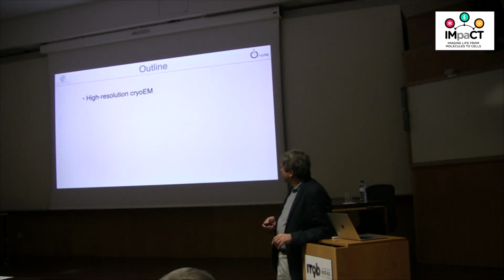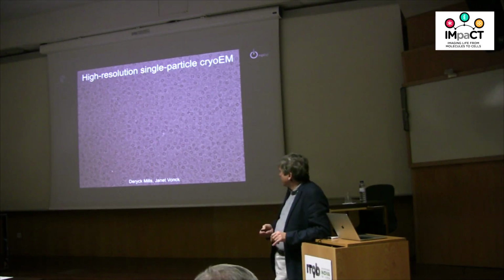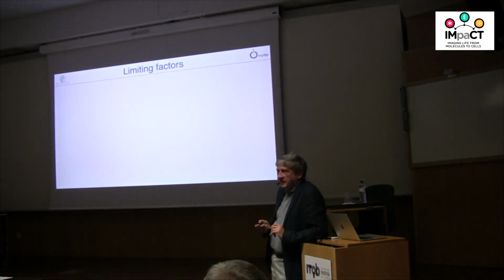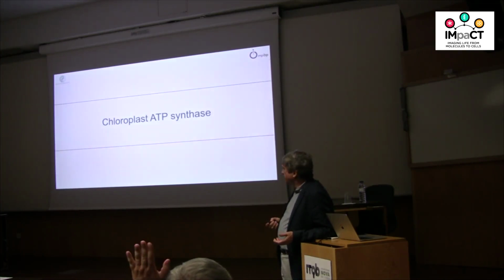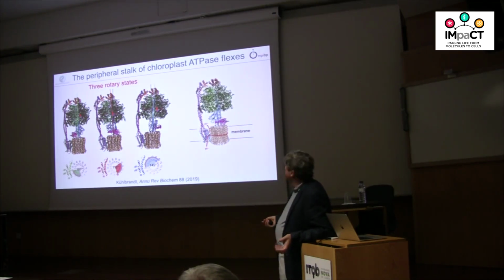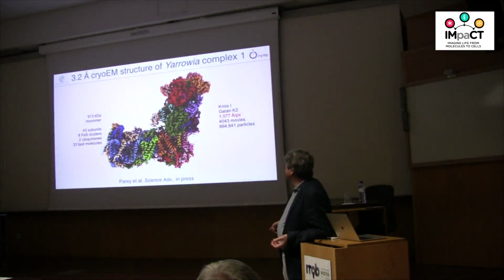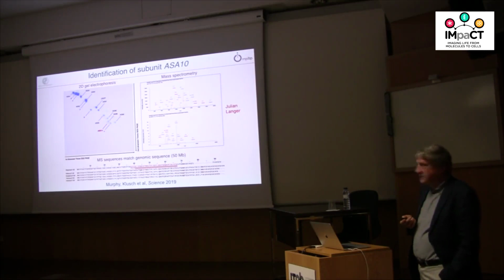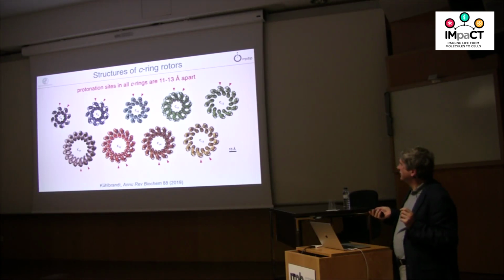Cryo-EM seminar with Werner Kühlbrandt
Cryo-EM Seminar @ ITQB NOVA (Portugal), November 11th 2019
"High-resolution cryoEM of membrane protein complexes"

Werner Kühlbrandt
Department of Structural Biology at Max Planck Institute of Biophysics (DE)

All intellectual property rights are owned by IMpaCT consortium members and are protected by the applicable laws.

The opinions stated in this video reflect the opinions of the authors and do not necessarily reflect the views of the European Commission. The European Commission is not liable for any use that may be made of the information contained herein.